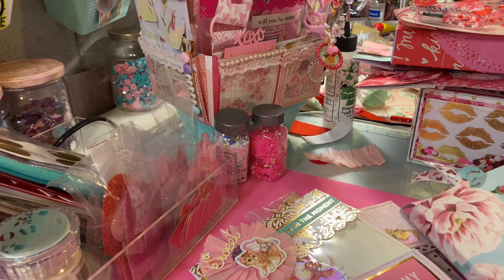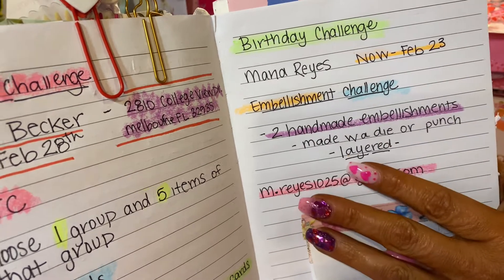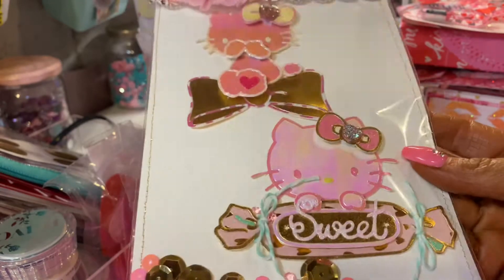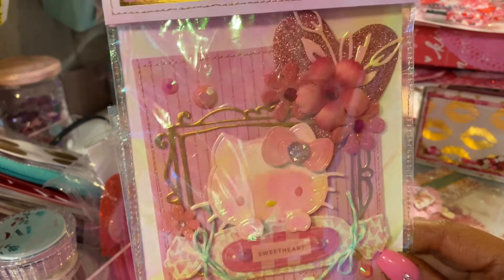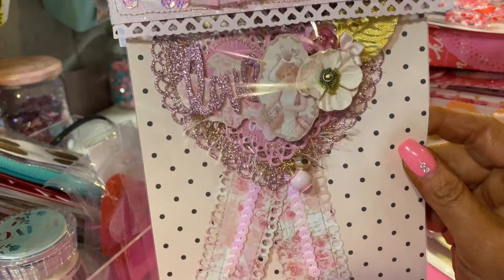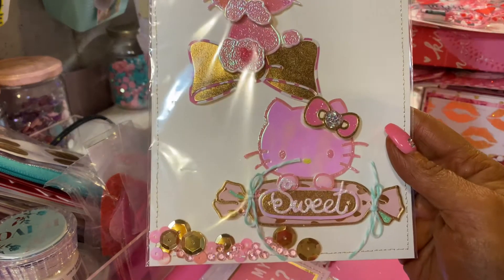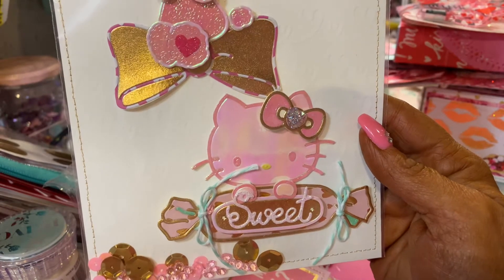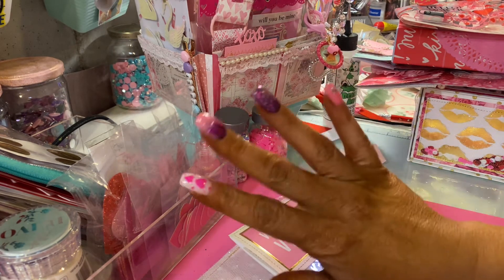VR for Maria Reyes Birthday Challenge